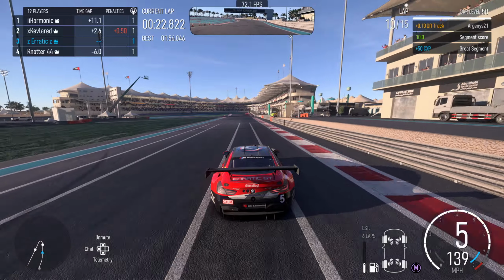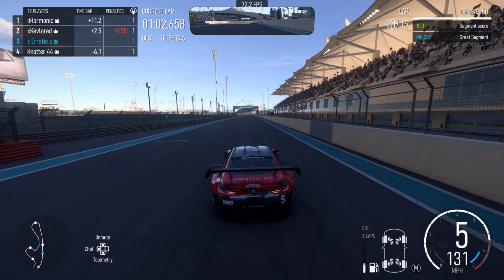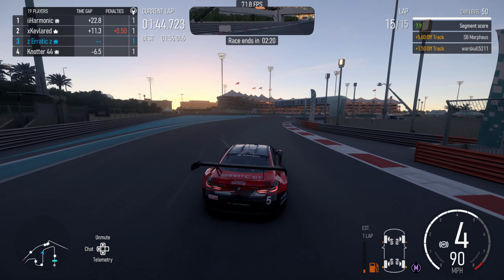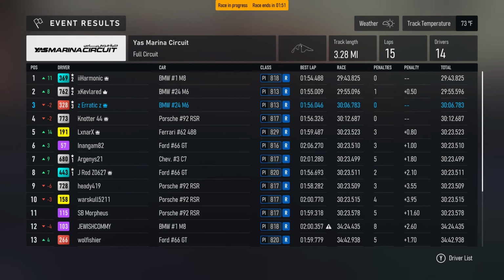Getting Absolutely SMOKED By @Harmonic14 At Yas Marina (Forza Motorsport)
Enjoy!